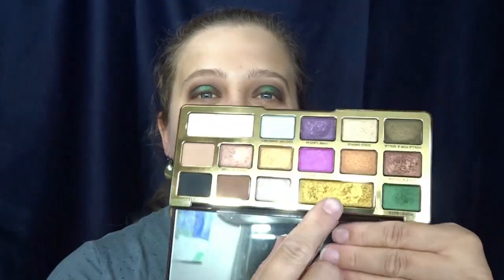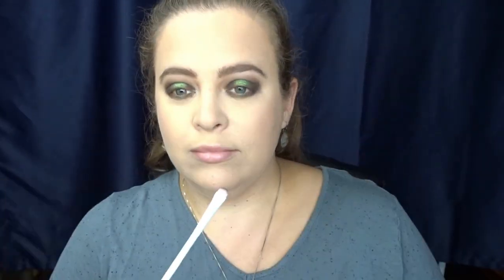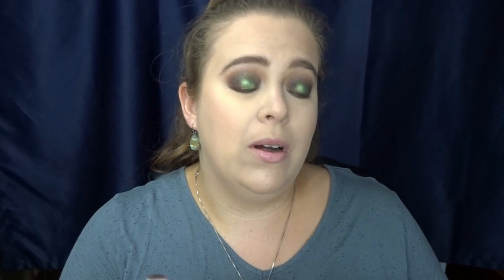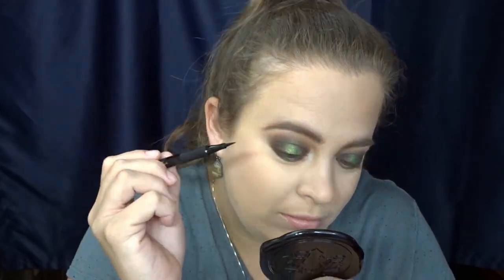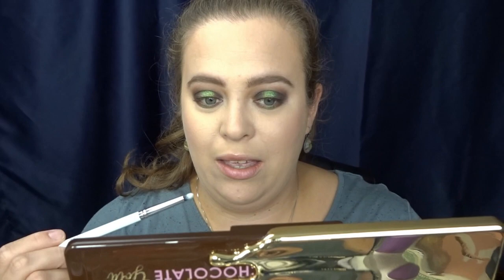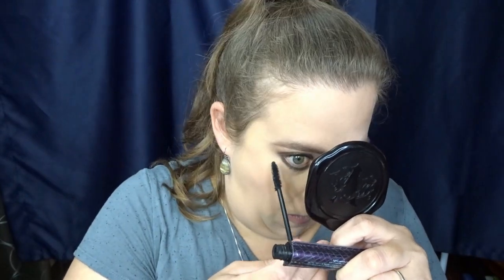Green Smokey Eye Tutorial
Hey Guys! Today I have a wonderful collab video for you guys on a Green Smokey Eye look! I love the way that this turned out!

Products Used:
Tarte Clay Play Vol 1.
TooFaced Chocolate Gold Palette
Benefit Precisely My Brow
Makeup Forever Ultra HD Foundation
Dr. Brandt Pores No more Primer
Huda Beauty Lipstick in Wifey
Ofra & Nikki Tutorials Highlighter
Urband Decay Primer Potion
Tarte Lights Camera Lashes Mascara
Tarte Lights Camera Lashes Eyeliner
Too Faced BTW Concealer
Laura Mercier Translucent Powder
Marc Jacobs Tan-Tastic Bronzer

Wet N Wild Smoky Liner Brush
Real Techniques Powder Brush
Anastasia Beverly Hills #23